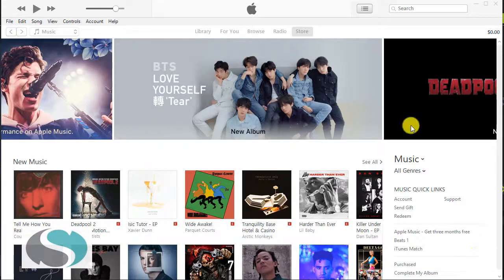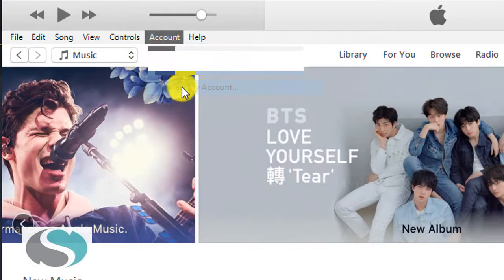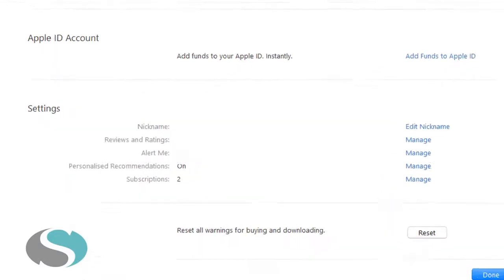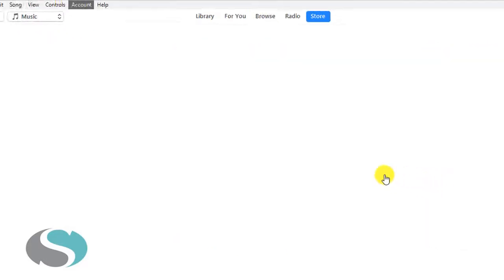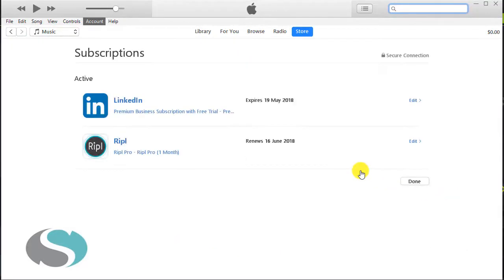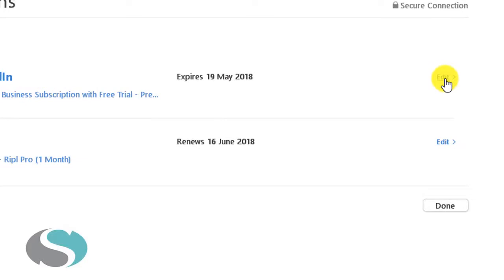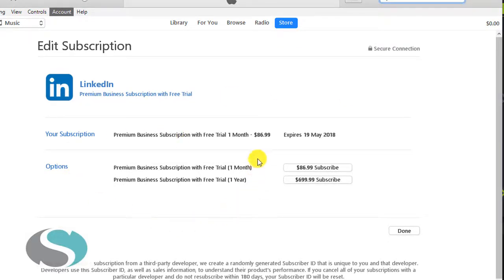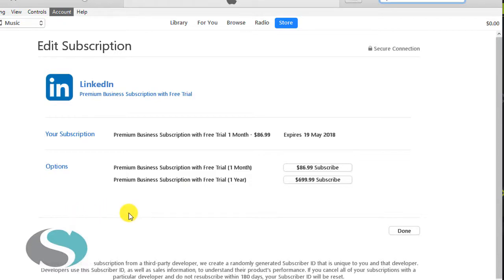How to Cancel LinkedIn Subscription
Video shows how to cancel your LinkedIn subscription.
If you activated the LinkedIn free trial, and then forgot to cancel your trial before your credit card was billed, this video will show you how to cancel your subscription so that you aren't billed again in subsequent months.